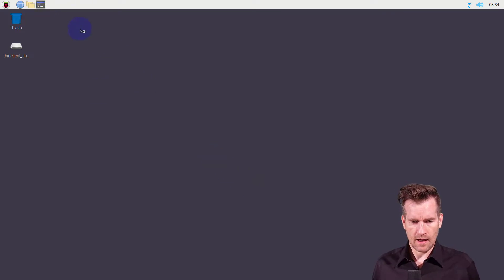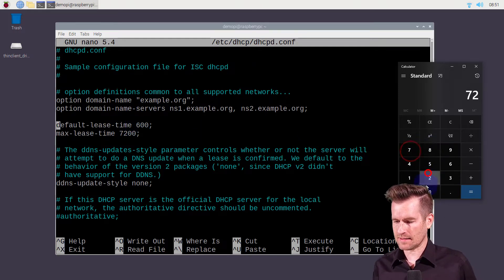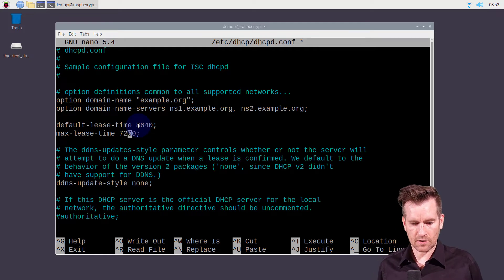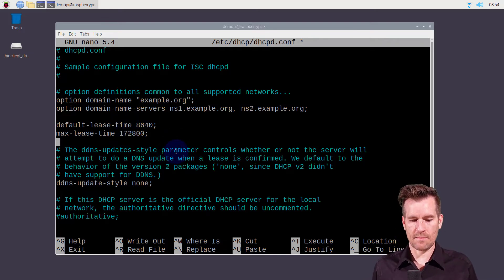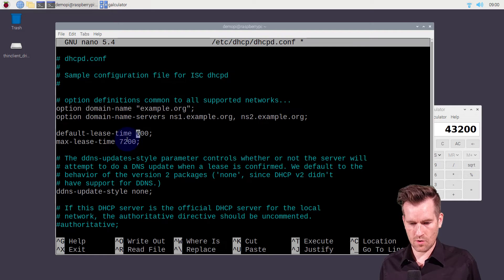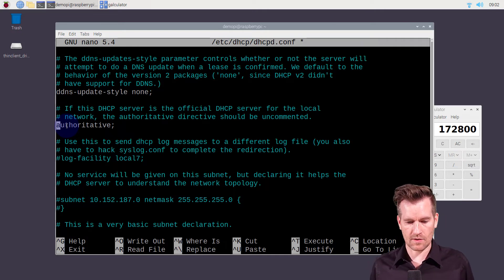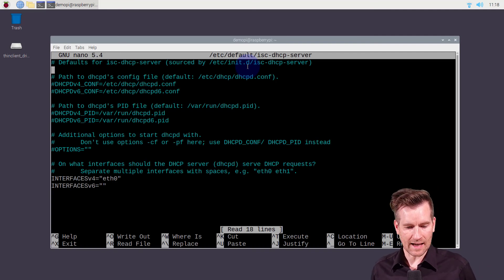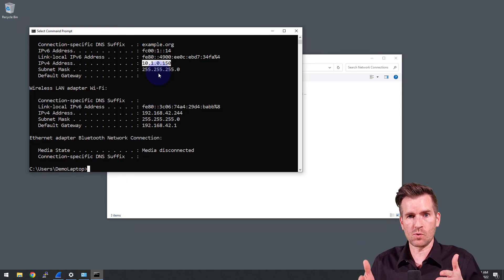Network Fundamentals 10-5: DEMO: Setting Up DHCP Server on Pi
🔍 Understanding DHCP Lease Times: Gain insights into DHCP lease times and their significance in managing IP address allocation, including default and maximum lease times, and how to customize them based on network dynamics.

🌐 Defining DHCP Scope: Explore the concept of DHCP scopes and how to specify address ranges to be allocated by the DHCP server, ensuring efficient IP address management and avoiding conflicts.

🔄 Managing Interfaces: Learn how to configure the DHCP server to listen for DHCP requests on specific network interfaces, ensuring proper network communication and DHCP service delivery.

📱 Verifying Configuration: Verify the DHCP server configuration by checking IP address allocation on client devices, ensuring that they receive IP addresses from the configured DHCP pool.

🚀 Testing on Windows: Explore how to test the DHCP server configuration on a Windows machine by configuring the network adapter to obtain an IP address automatically and verifying the assigned IP address.

Follow these comprehensive instructions to set up your Raspberry Pi as a DHCP server effectively, enabling seamless network connectivity and IP address management for your devices! RaspberryPi DHCPServer 🎉